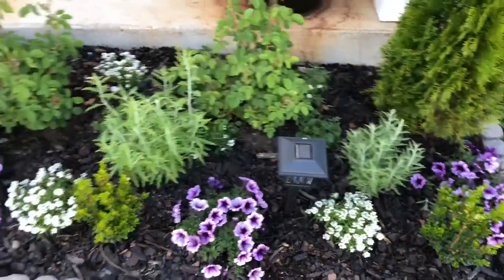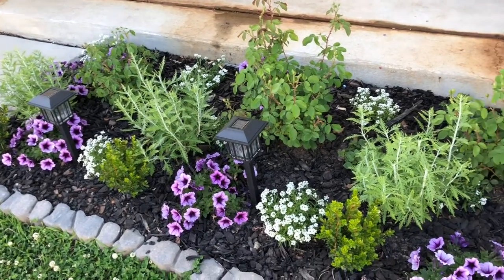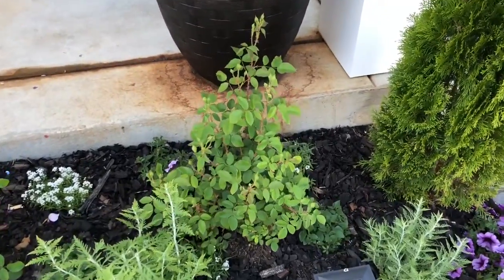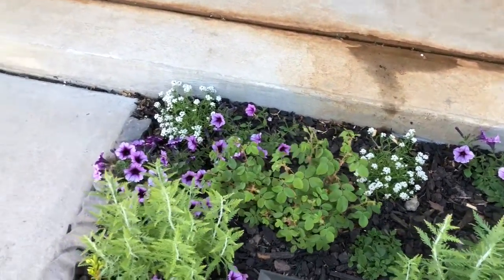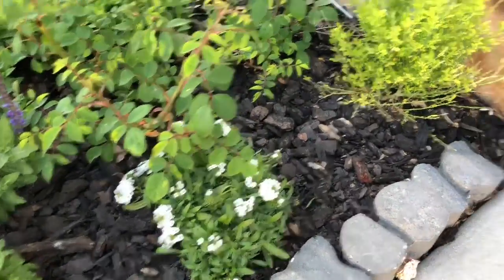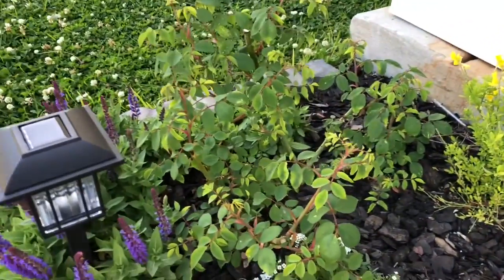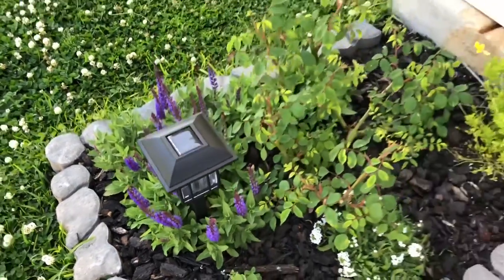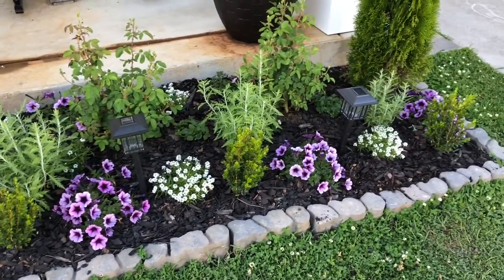Proven winners unboxing update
An update on what we did with our proven winners shipment.

ABOUT US
We are Angie and Ambrose and we have been married for 14 years and have 4 beautiful children. We currently live in North Carolina. I say currently because we move a lot. About two years ago we discovered gardening and the whole family fell in love with it. Now we are obsessed (in a good way) because it’s brought so much happiness in our lives. We have learned so much in such a short time and want to people to not be intimidated by gardening and learn along with us. Even more exciting is that we move and have to learn how to garden in a whole new zone which makes for a challenge and better all around experience for gardening. We started this channel as an informative project for others and so that we could look back at how much our hobby has grown over time.